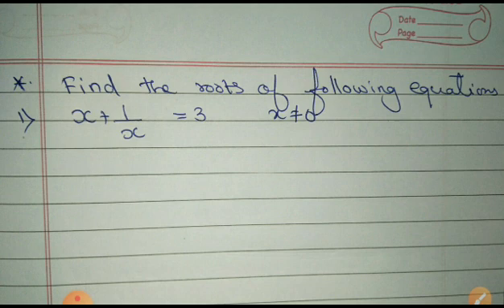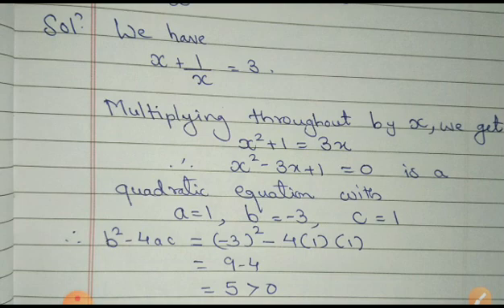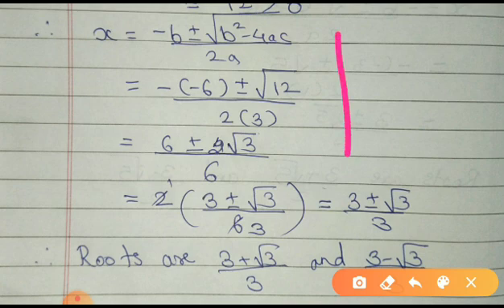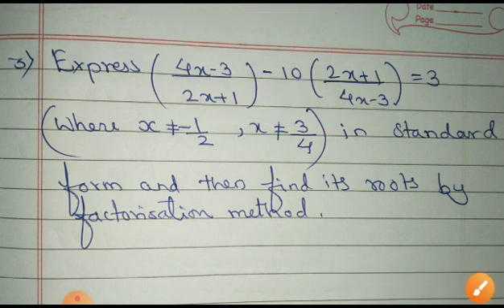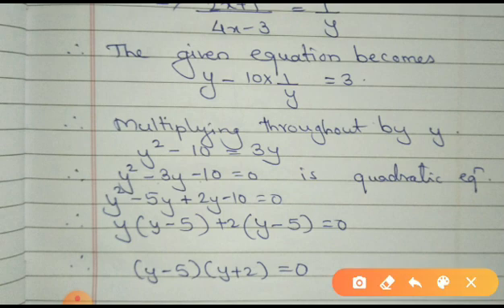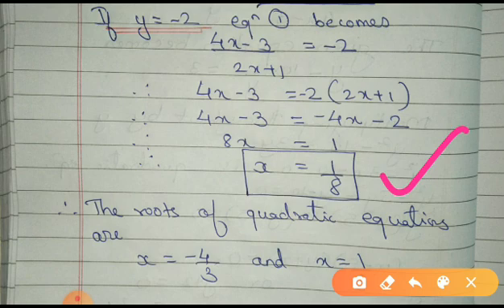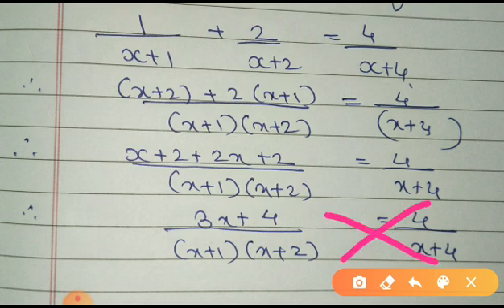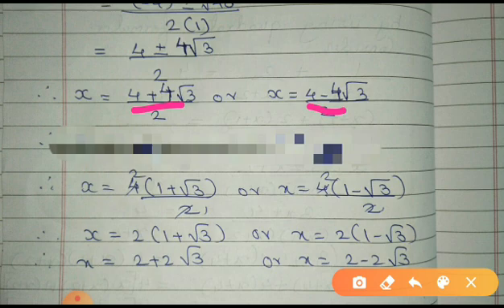more examples on quadratic equations